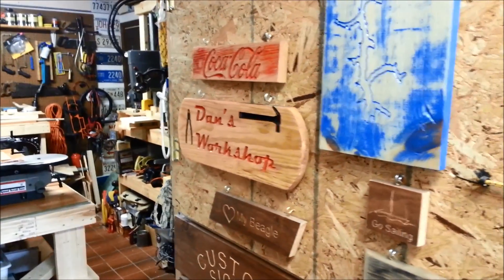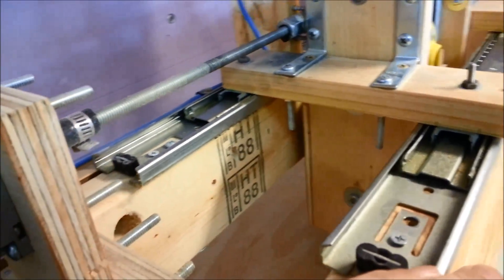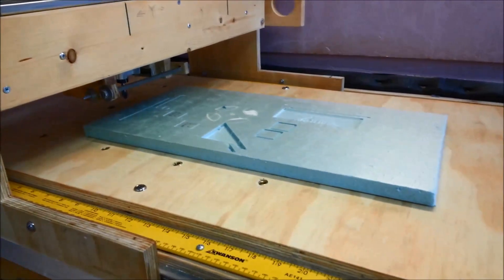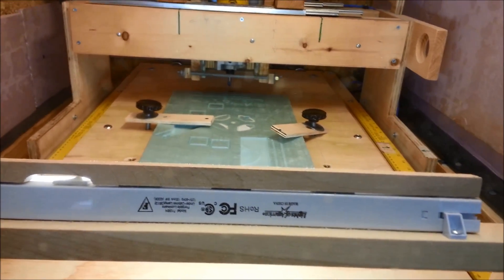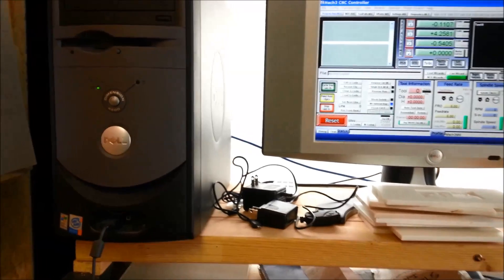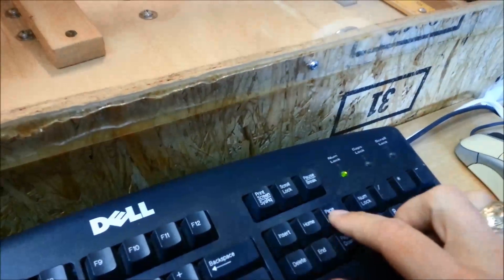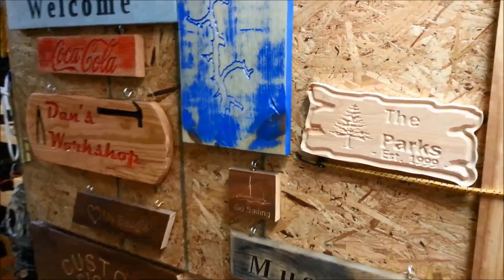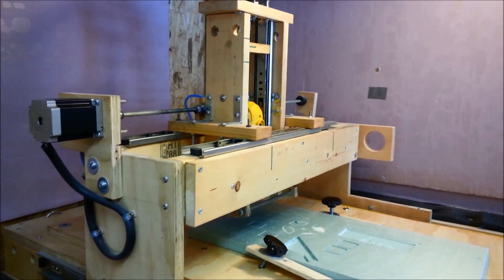DIY - $400 CNC - Overview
This is a follow-up overview video of my original DIY - $400 CNC Machine.  There are many videos of the build of this machine on my channel as it evolved from holding a small rotary tool to a regular 1/4" router.  It is possible to build a fully functional CNC with a moderately large cutting area for a very reasonable price, and with regular shop tools!  At this time I don't have plans for the machine but perhaps one day I will.  Once the machine is built the software options are numerous.  Many great free open source programs exist for both CAD and CAM work.  Thanks for taking a look.